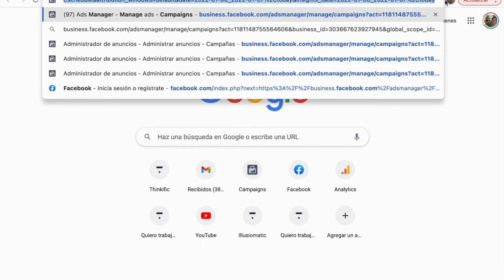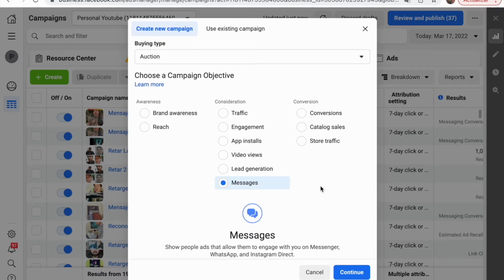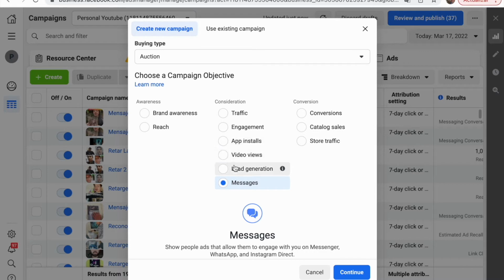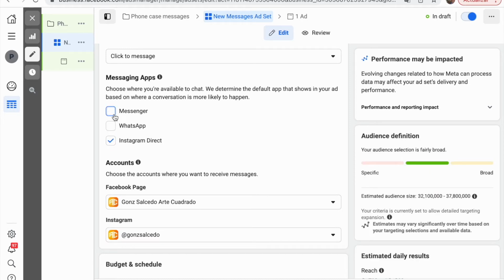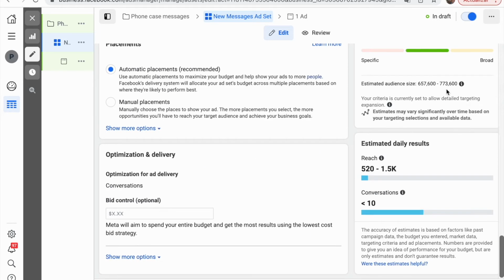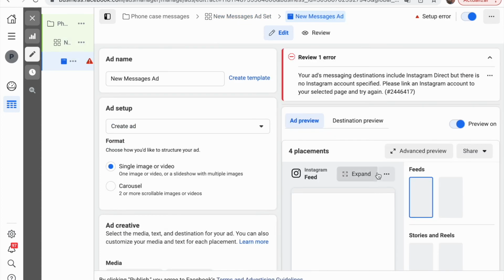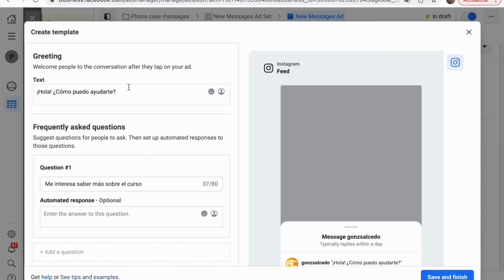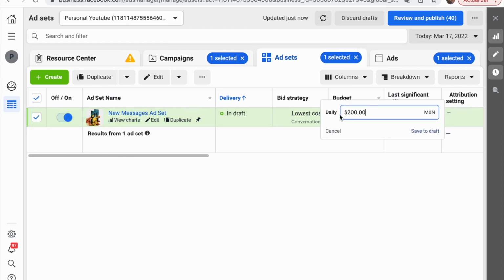Tutorial: My first facebook/instagram ad 2022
Artist! Here's a diligent video on how to set up your first ad using the business facebook system, now meta. One of the most powerful marketing tools I know so far.
If you run a business that's able to escalate online this is definitely something you need to look into.
Here's a link to my school if you're interested in cool art 3D effects: